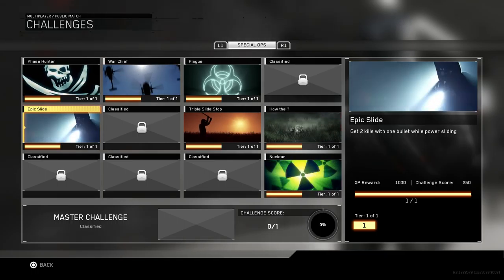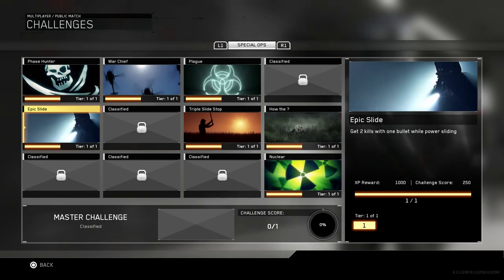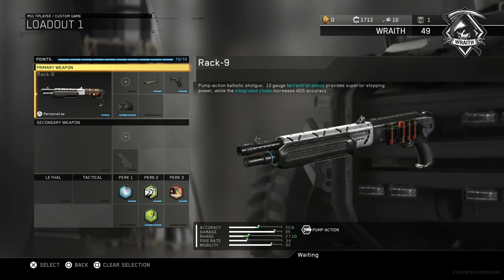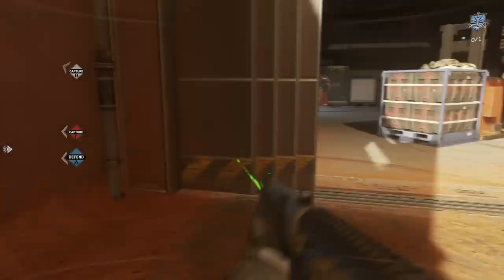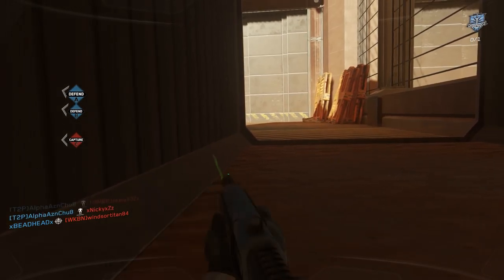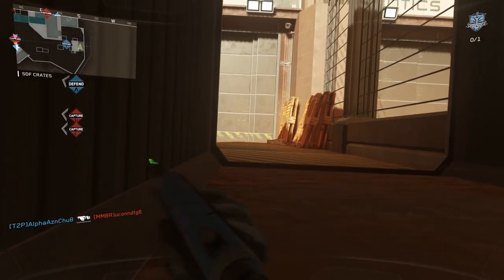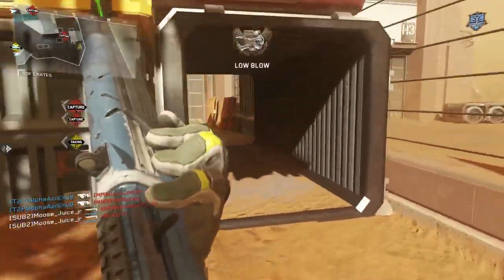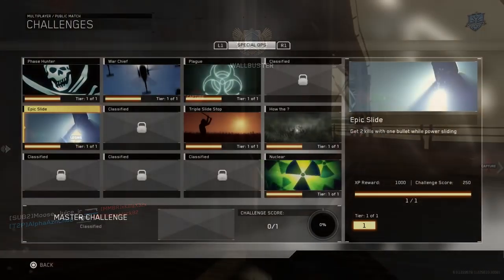Spec Ops Challenge: Epic Slide (Episode 5)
Infinite Warfares "Hidden" Spec Ops Challenges!!